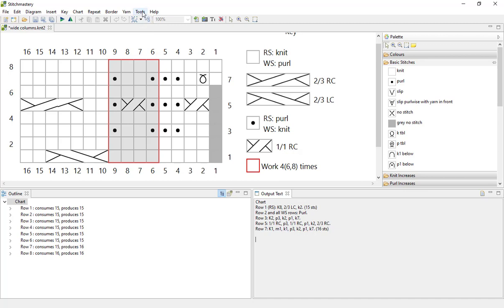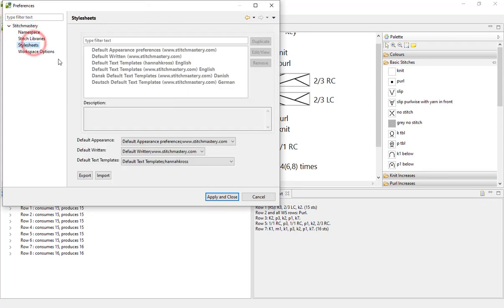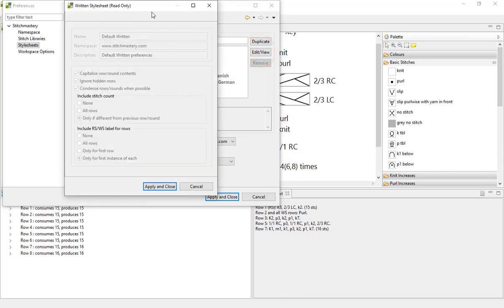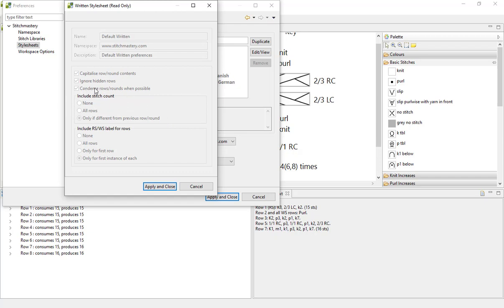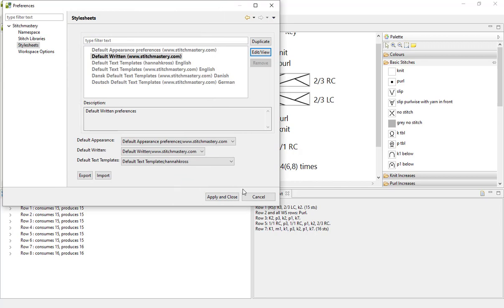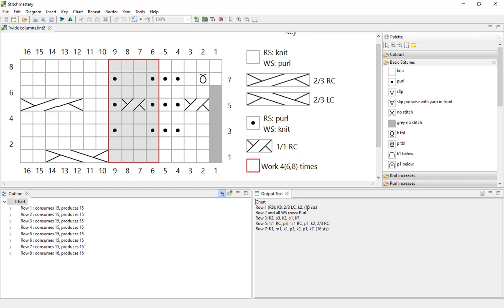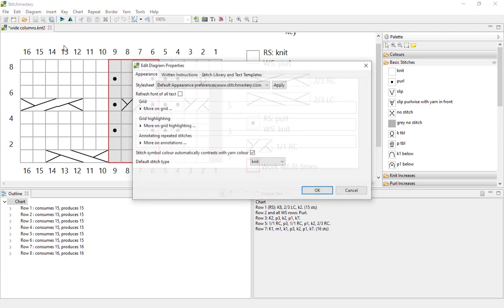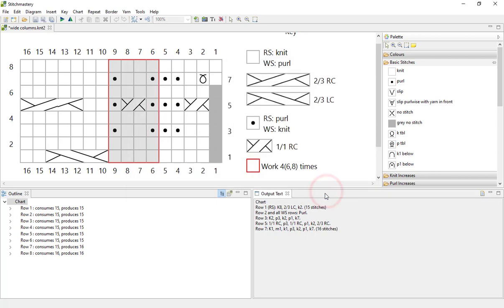Changing how and when stitch counts appear - Stitchmastery tutorial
This video shows how to choose between the following options:
- having no stitch count shown in your written instructions
- having the stitch count at the end of every row/round
- having the stitch count shown only when it has changed since the previous row/round

And also how to change the format of this - the example shown takes it from "(16 sts)" to "(16 stitches)".

The first part is controlled in the Text Template. Open the Preferences option under Tools (or under Stitchmastery if you're using a macOS machine), and open the Stylesheets tab. Create or open your user Text Template (see videos below if you're unsure how to do this) and the choices are listed in the middle of the dialog.

The second part is controlled in the Written Template - open the Stylesheets tab as explained above, and create or open your user Written Template. Open the Stitch Count tab in that dialog and click on "Stitch count - Total number of stitches" and click Edit. Change the wording to suit.

You may need to prompt Stitchmastery to use your user stylesheets for your chart - open Diagram in the main menu and Edit Diagram Properties. Choose your user stylesheets in the drop-down menus on the Written Instructions and Stitch Library & Text Templates tabs.

Creating a user text template or written instructions stylesheet follows roughly the same process as creating a user stitch library - duplicate the default Stitchmastery one and rename to identify it as yours

We have several blog posts about stylesheets will bring up all relevant articles